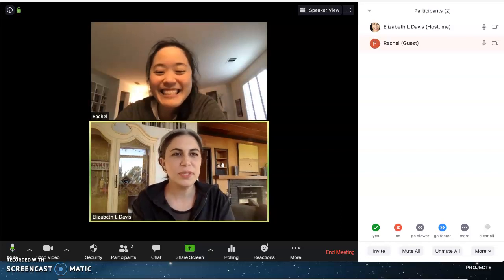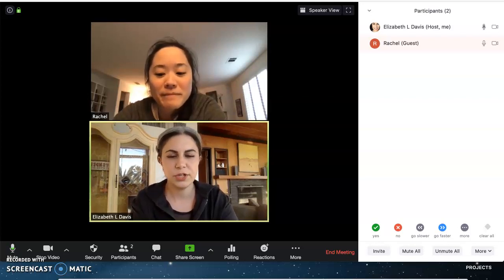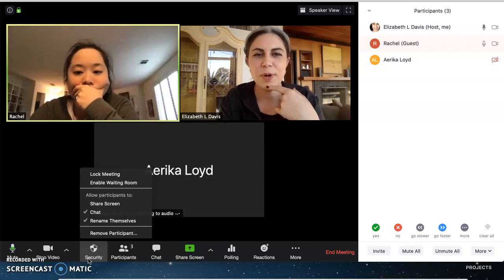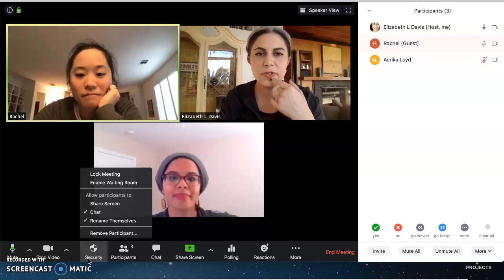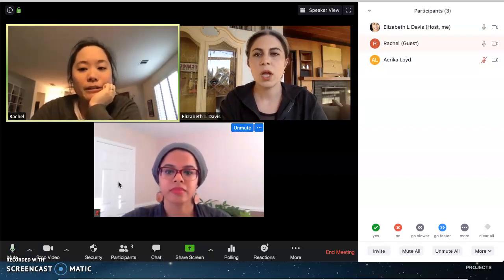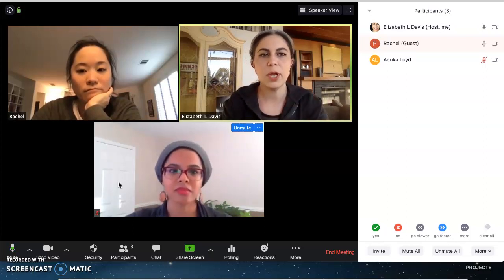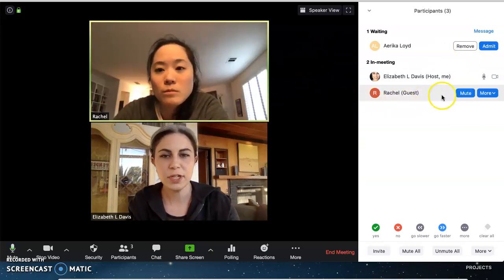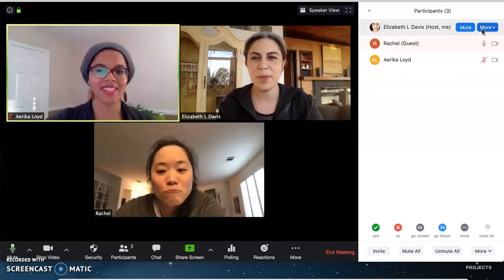How To Enable the Waiting Room feature within Zoom (when you need it most!)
How to enable Zoom's waiting room feature from within an active/ongoing meeting